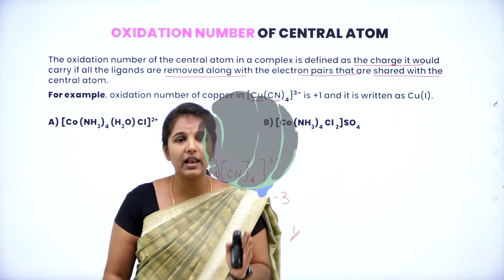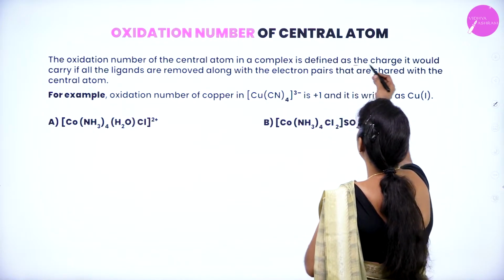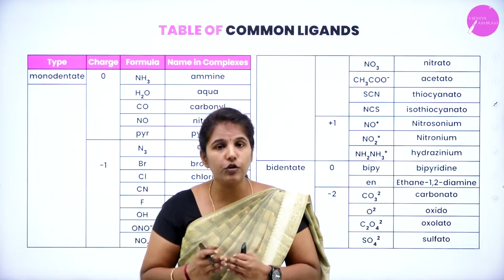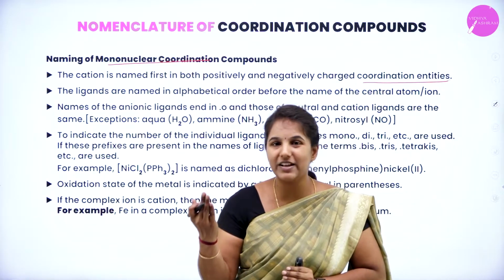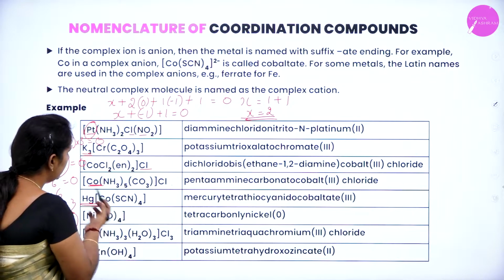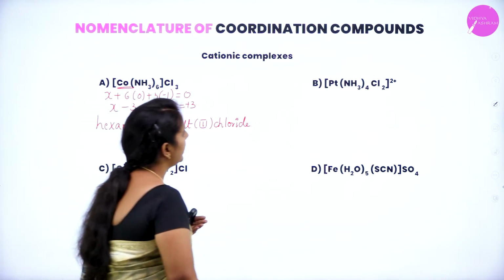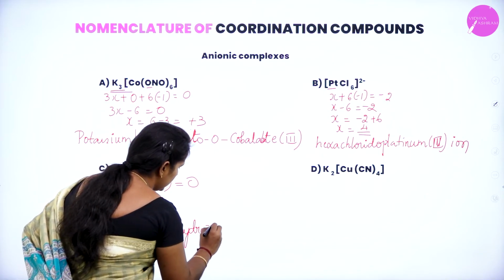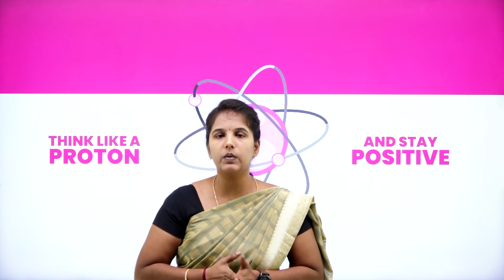DAY 75 | CHEMISTRY | II PUC | COORDINATION COMPOUNDS | L2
Class : II PUC
Stream : SCIENCE
Subject : CHEMISTRY
Chapter Name : COORDINATION COMPOUNDS
Lecture : 2